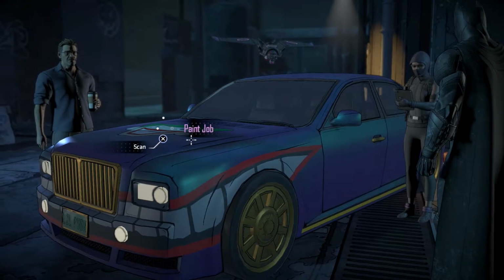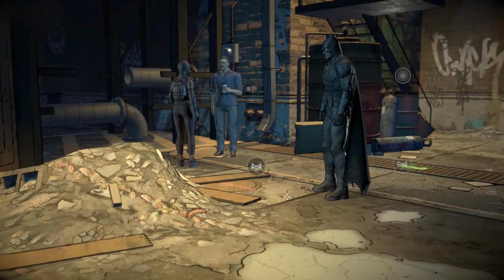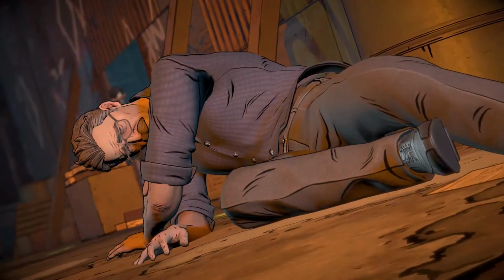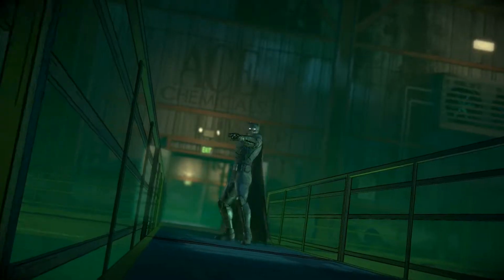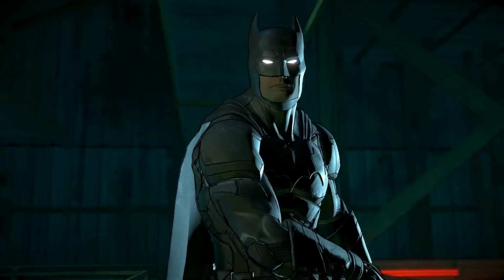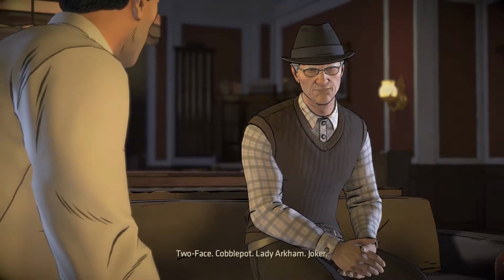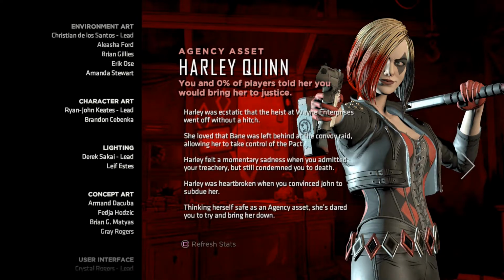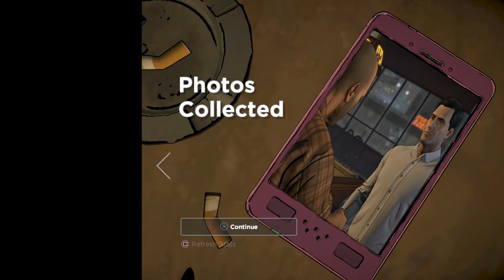Joker Goes Wild - END - Dez Plays Telltale Batman The Enemy Within